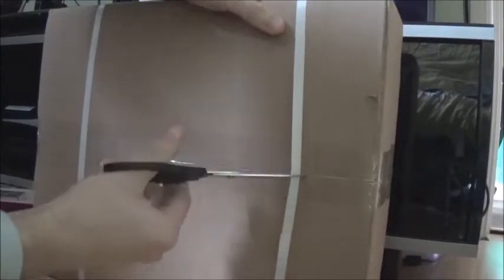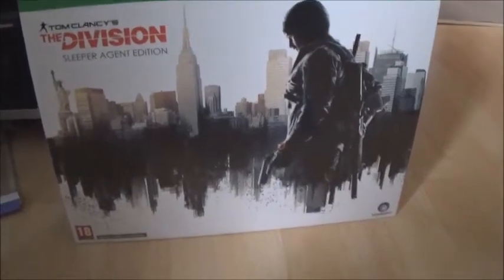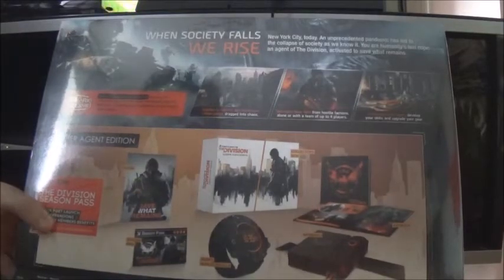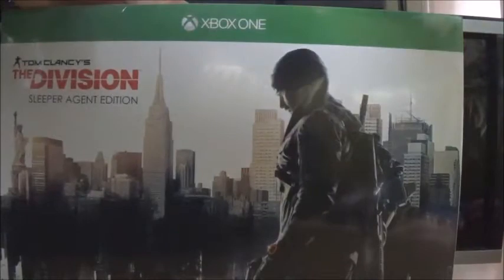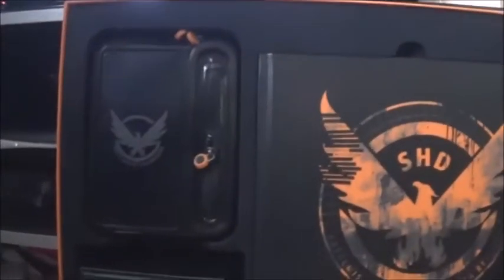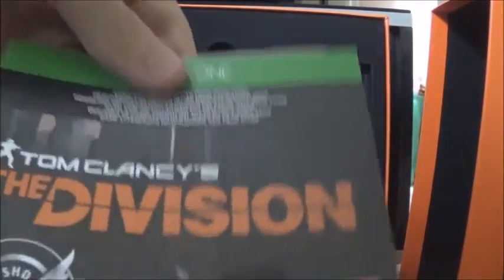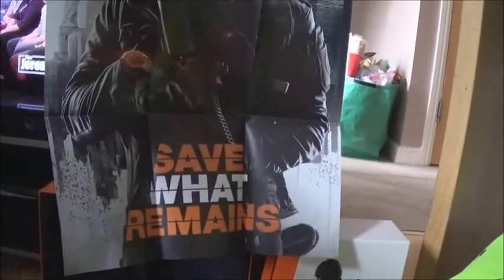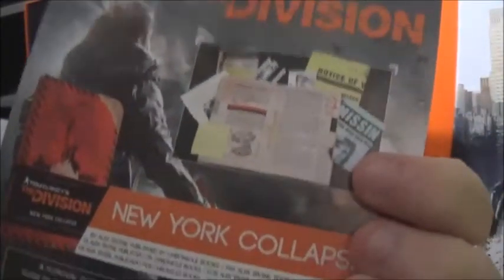unboxing the division collectors edition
unboxing the division collectors edition also know as the sleeper agent edition.